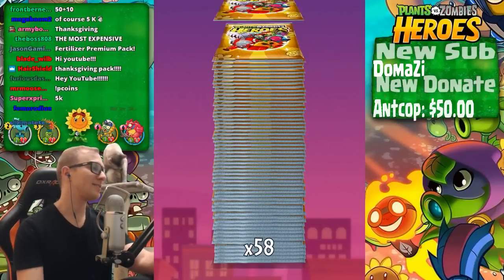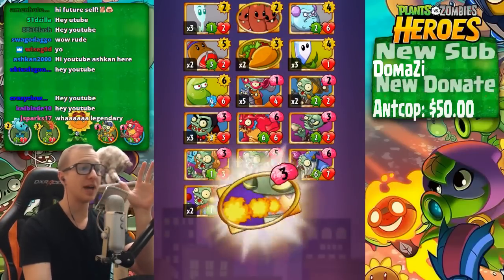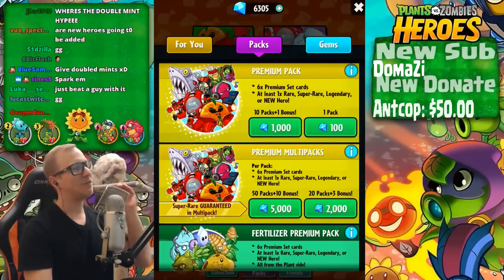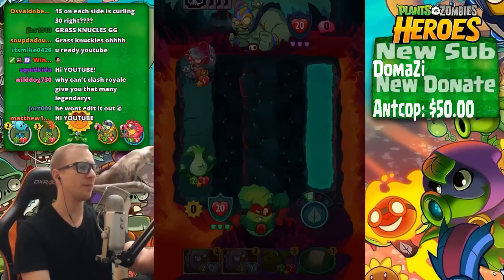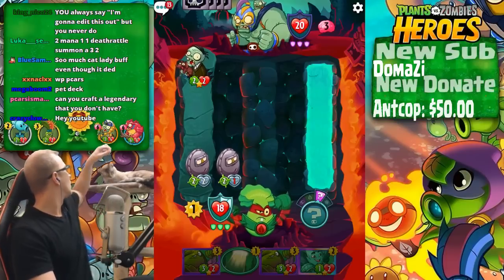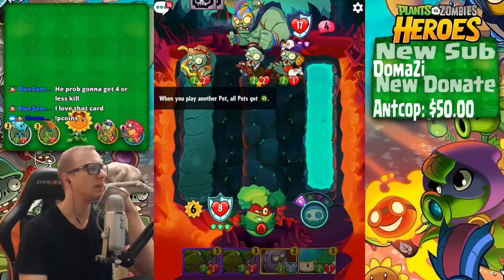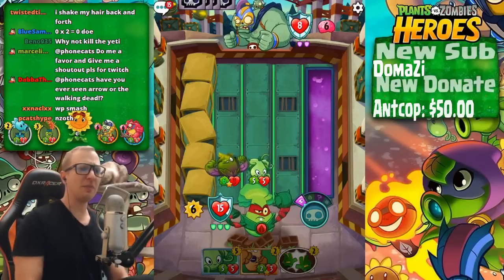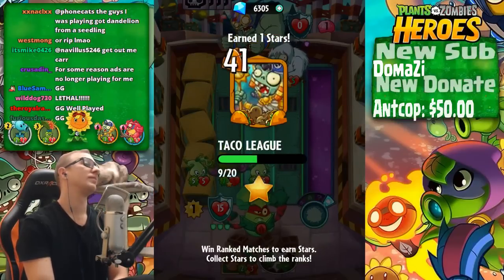PVZ Heroes - Grass Knuckles BEATDOWN!